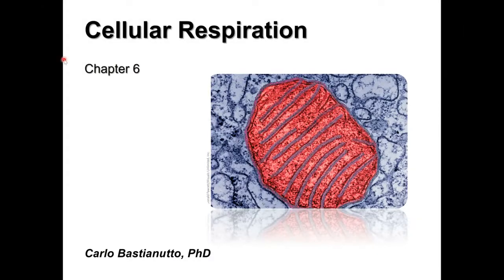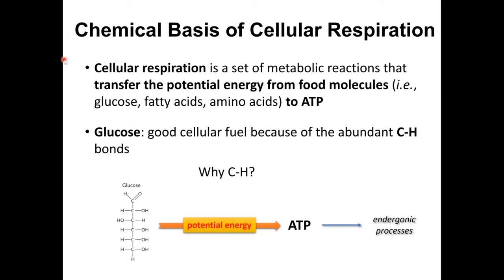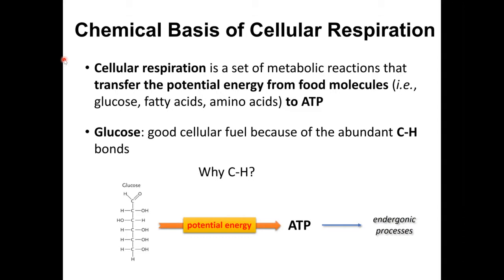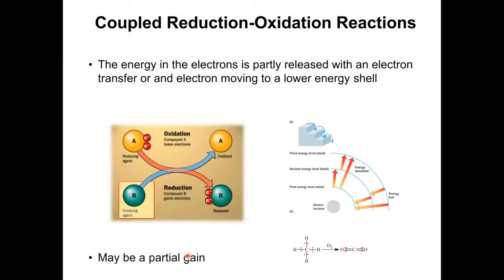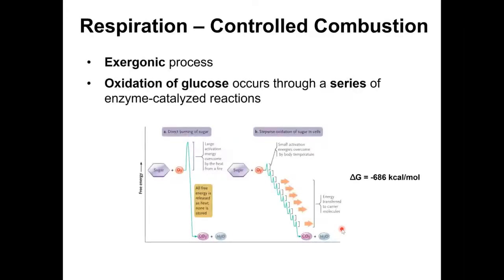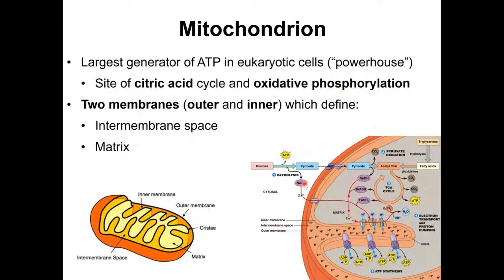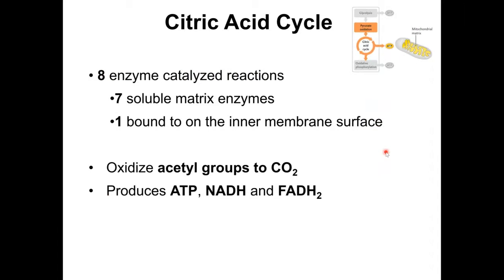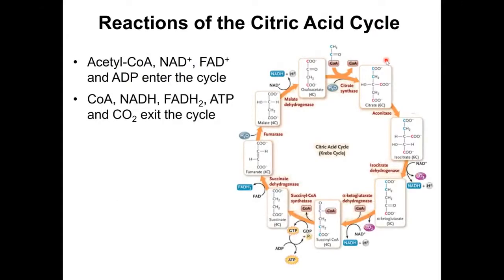W5 - BIO358 - Cellular Respiration